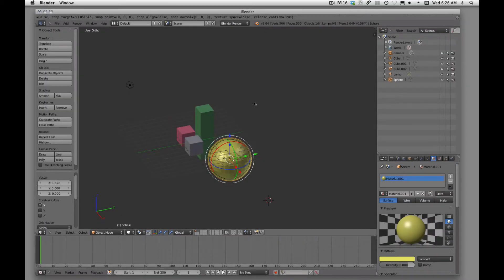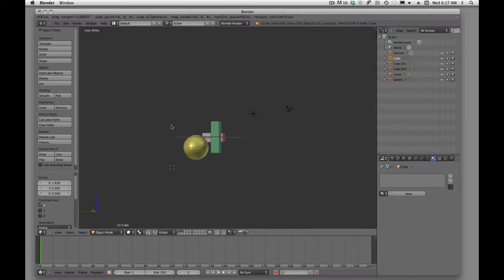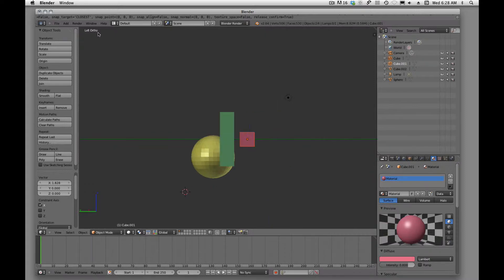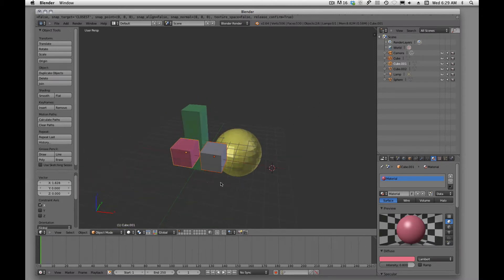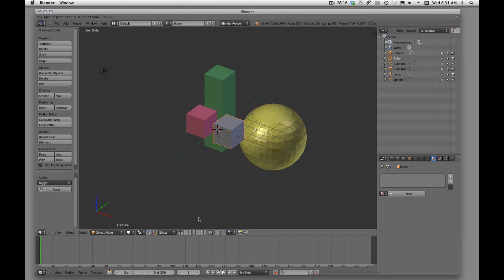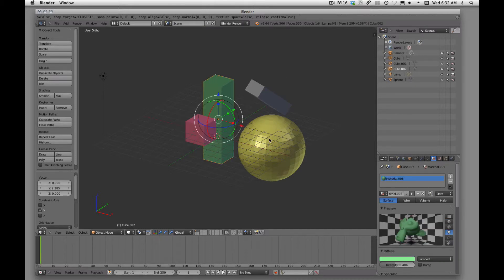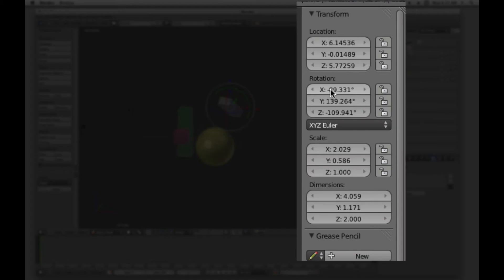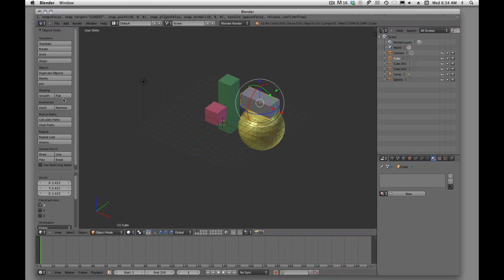Simple Navigation & Object Selection | Blender | Eric Lindley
In this video tutorial we will explore what it takes to move and interact with 3D models inside Blender. You will learn how to orbit around your models, allowing you a 360 degree view of your scene.  You can also see more defined views simply by taping the number keys 1,3 and 7.  You will learn how to select a single object by rt. clicking on the object, allowing you to edit the objects location or enter edit mode to model the object.

Did you know that you can snap the 3D cursor to the center simply by hitting Shift +C on your keyboard?